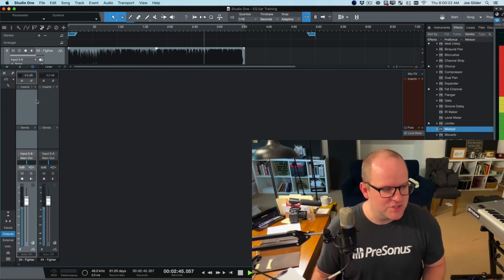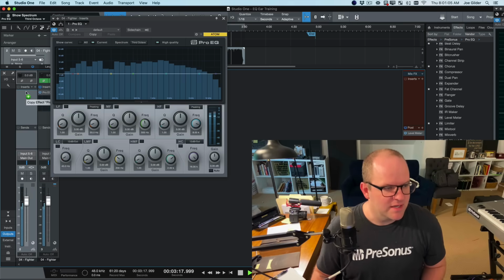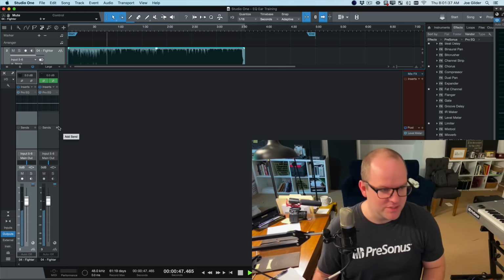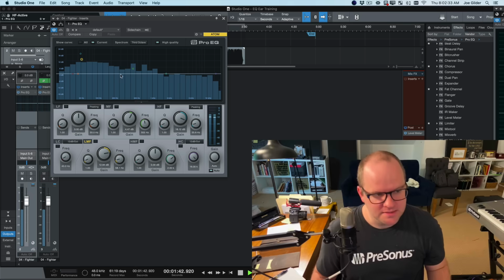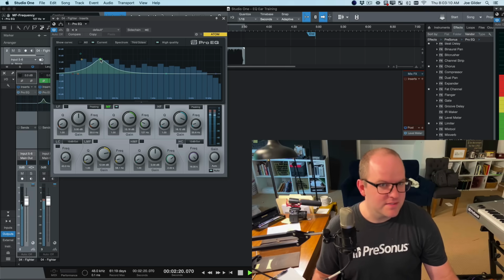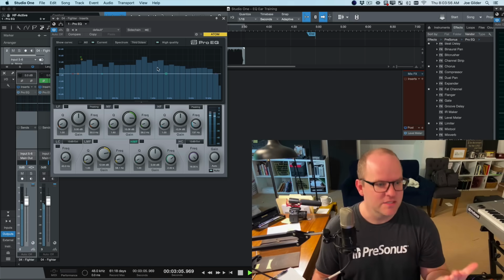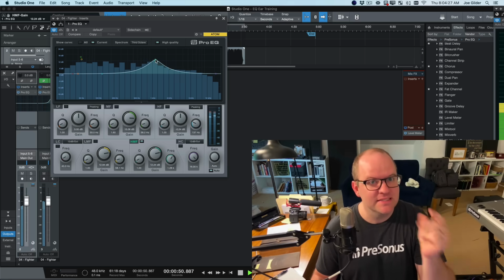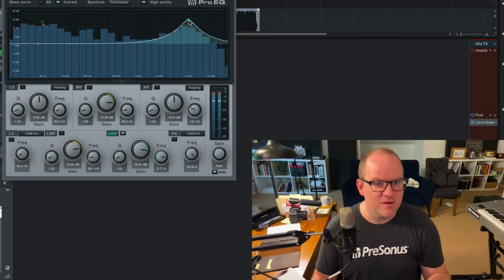Try This EQ Exercise